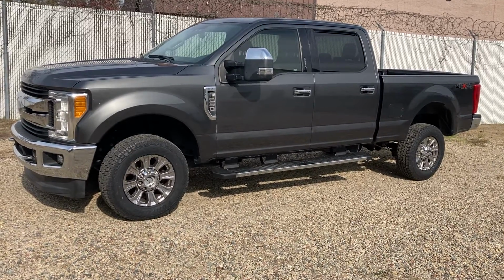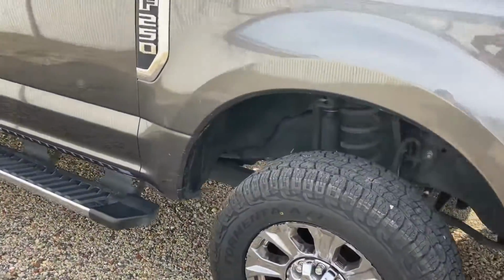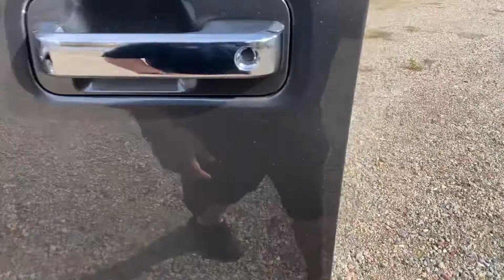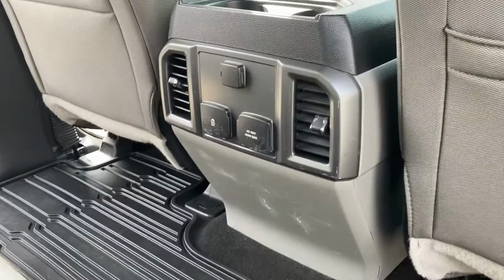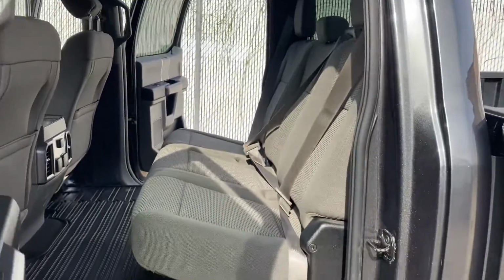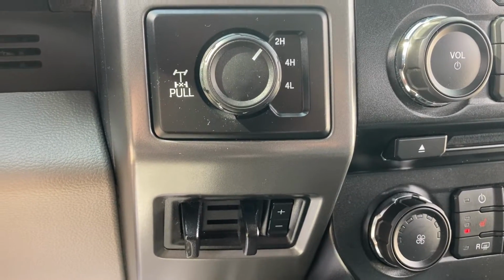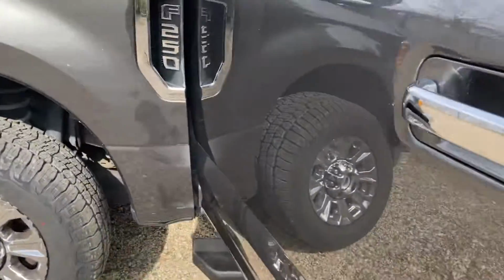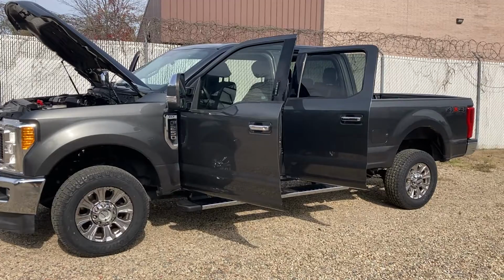2017 Ford F-250 XLT CrewCab 4X4 57K Miles MD State Inspected Apple Play Tow Package Extra Clean